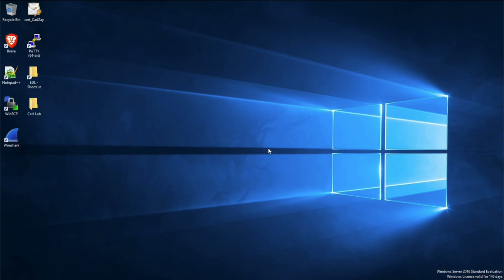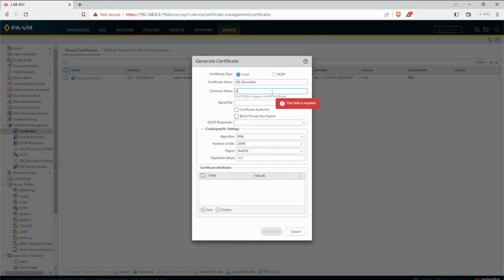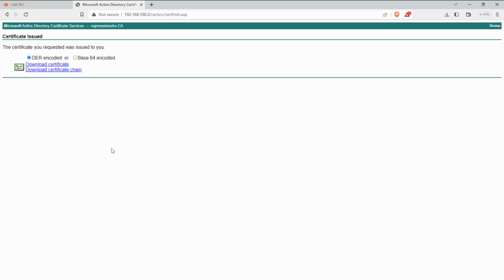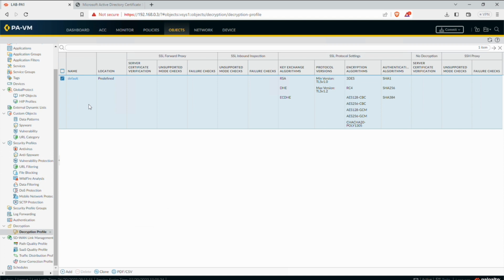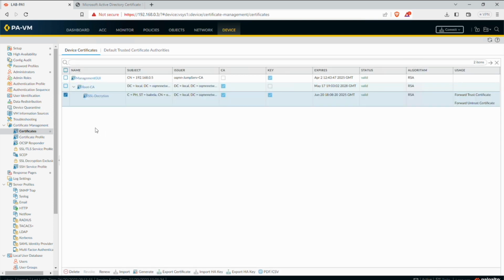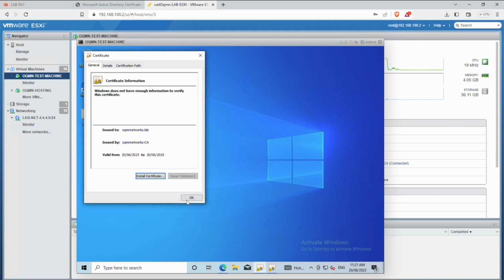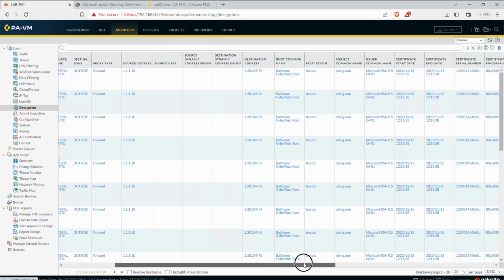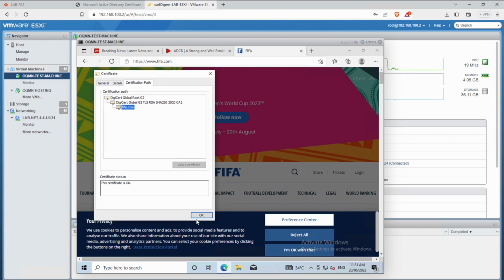Palo Alto Networks | SSL Decryption Configuration | Taglish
Hello mga ka AIO!

For todays videyow ay magcoconfigure tayo ng SSL Decryption sa ating Palo Alto Firewall!

Bakit nga ba natin ito kailangan?

Para may visibility tayo kung ano ang laman ng encrypted traffic, meaning, makikita natin kung sakaling may nakatagong threats/C2C Applications and etc.

Maraming salamat sa panunuod!